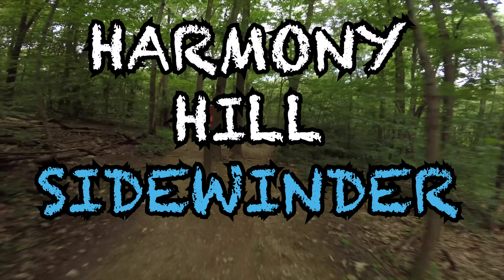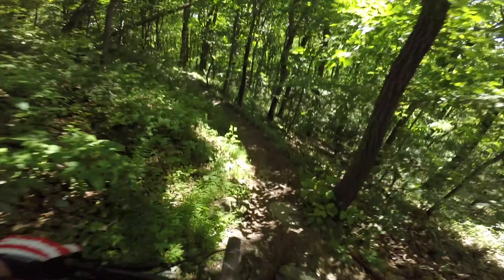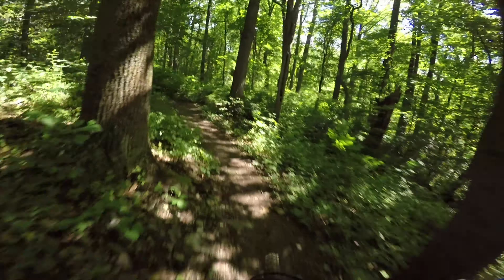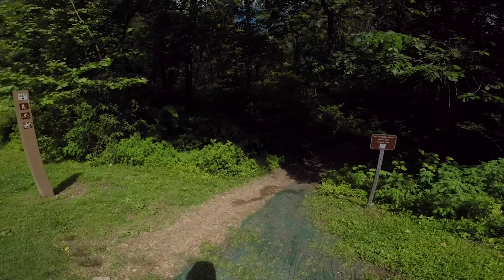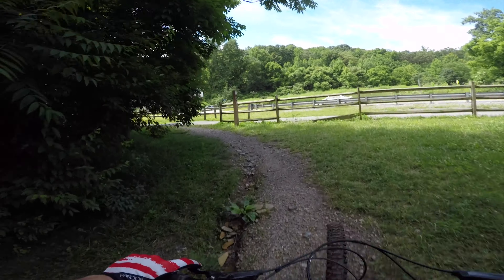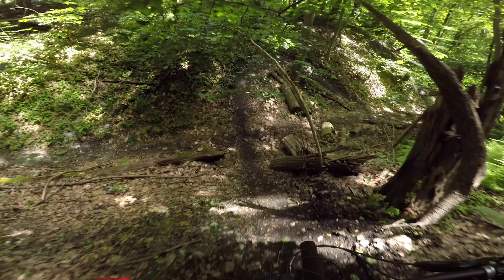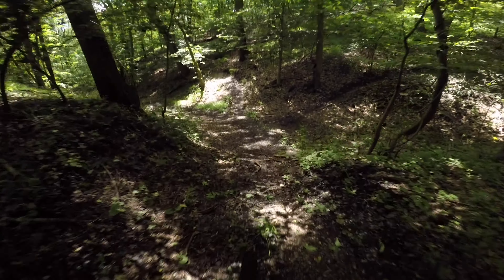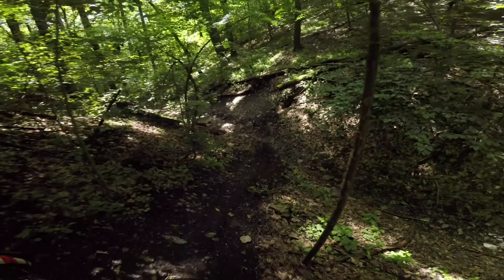Harmony Hill Sidewinder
New Trail for me at Harmony Hill in Downingtown, PA

^^^ Check Stories for Group Ride Details^^^